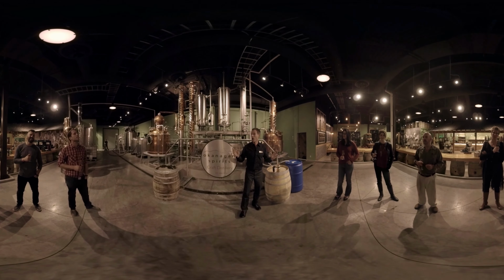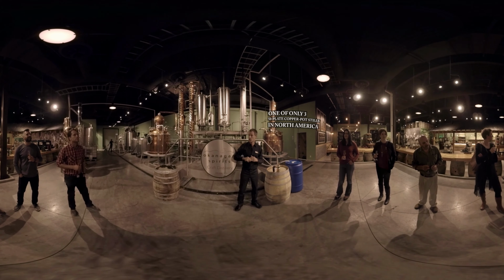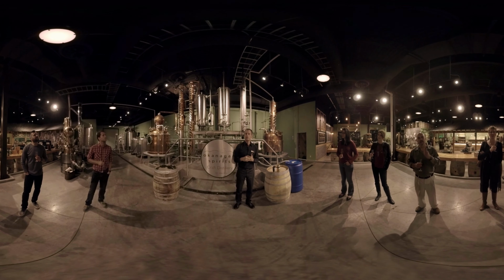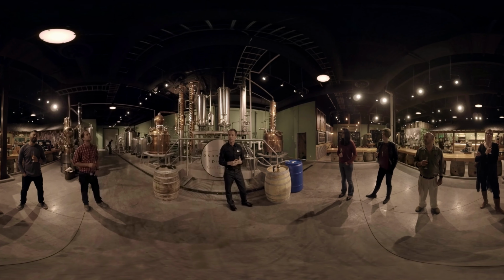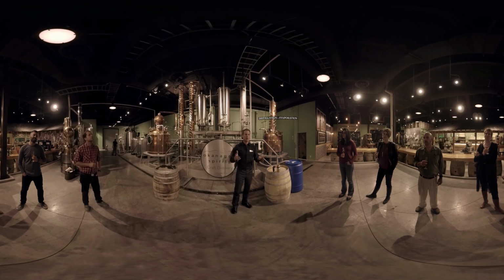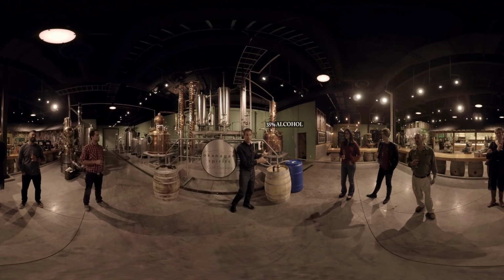Okanagan Spirits 360° Video Tour (Part 3) - Tour the Vernon Distillery in Virtual Reality!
The final part of the 360° video tour of the new Okanagan Spirits distillery in Vernon, British Columbia. Hosted by CEO Tyler Dyck and shot in beautiful 360°, this virtual reality experience gives viewers a first-hand taste of the magic of craft distilling. Their new 1930's style production facility (completed in 2015), houses North America’s tallest copper pot still, allowing them to keep up with increased demand, and to vastly expand their Whiskey production capabilities.

Video produced by Spotlight 360 VR